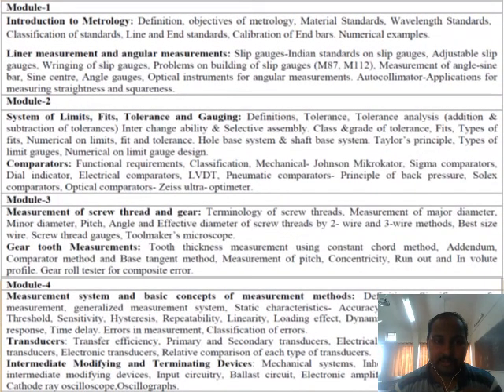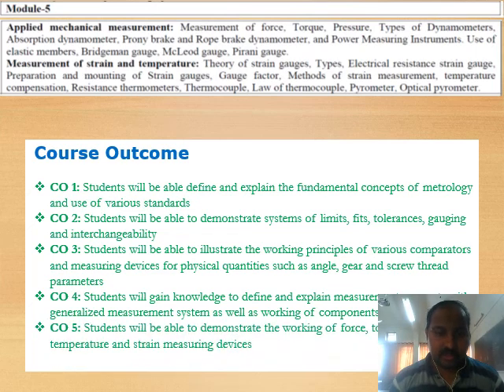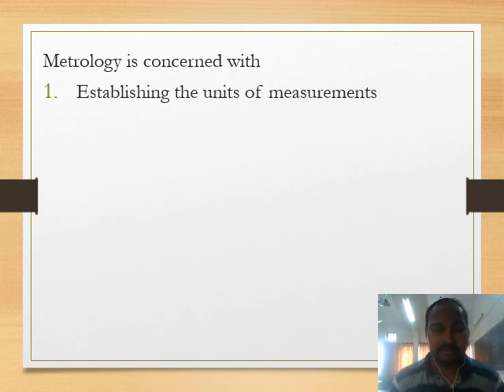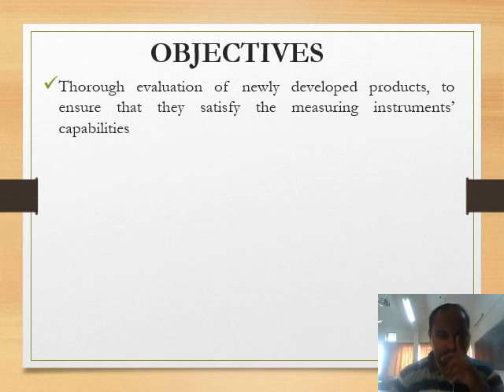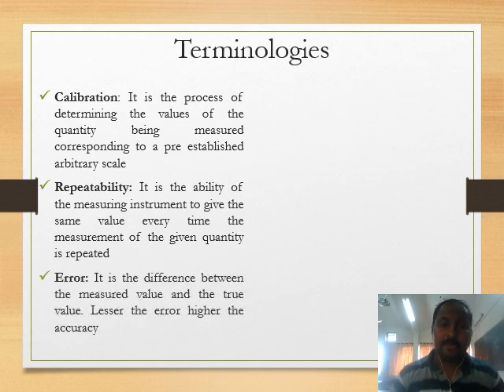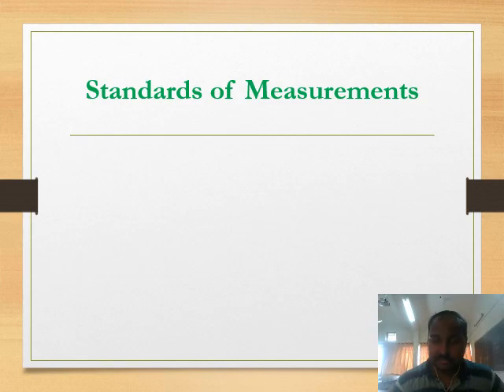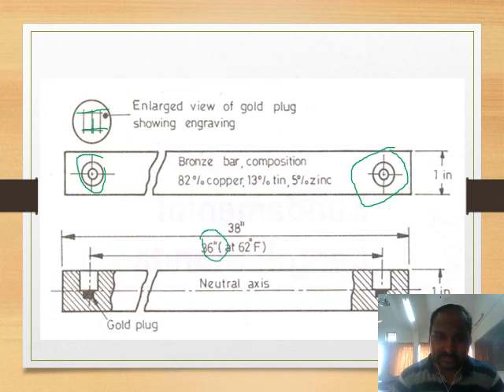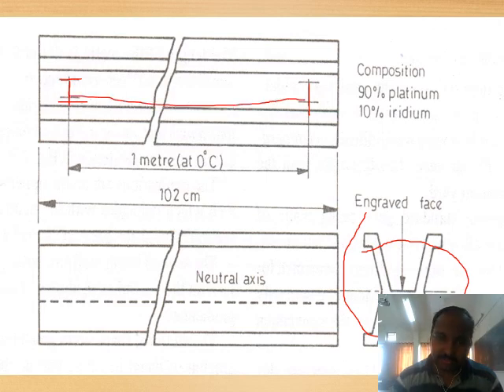VTU MMM(18ME36B/46B)-VTU-M1-L1-INTROD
Title: MMM(18ME36B/46B) VTU INTROD
Description: The video contains explaination on basic concepts of metrology and measurements. Also, concept of line standards, international prototype meter, imperial standard (Yard).
Name of the staff: Ajith G. Joshi
Department: Mechanical Engineering
Semester: 3/4th sem